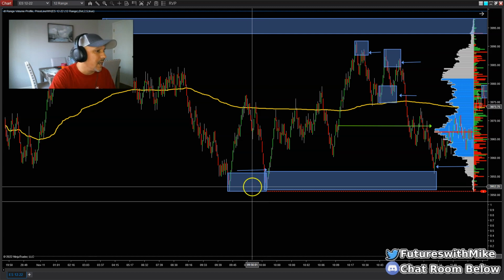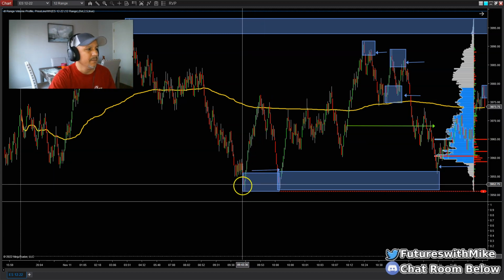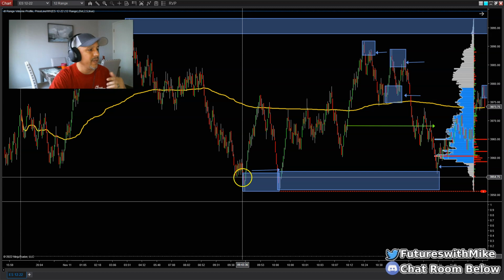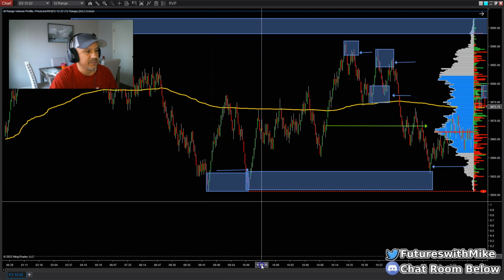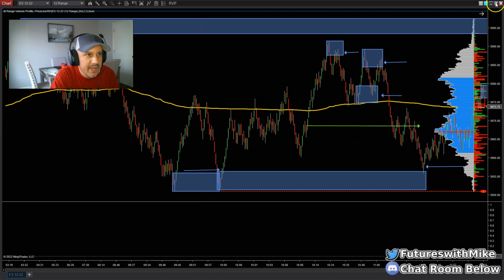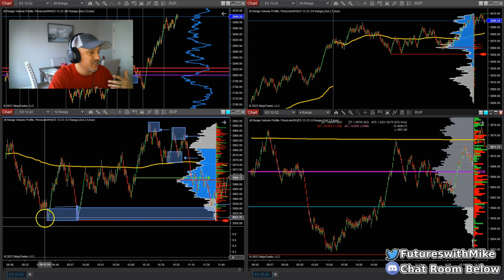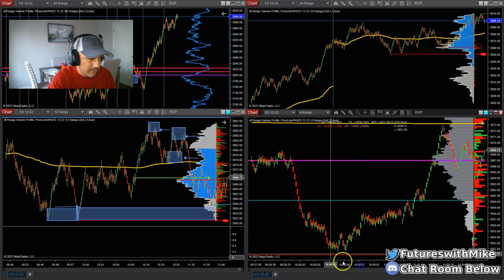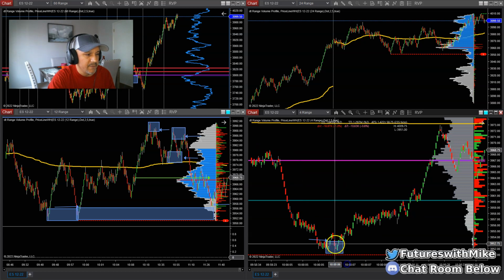I Wasted Years Day Trading Strategies on ES Futures - Great Scalping Strategy to Grow Small Accounts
When I first started my journey I hit a brick wall day trading strategies that did not work. What turned my trading around was when I developed this supply and demand strategy then things took off. Not everything you see on the internet works so make sure to backtest and forward test. Once you have a trading strategy that works just be consistent with it.